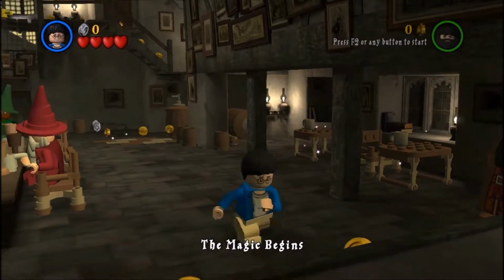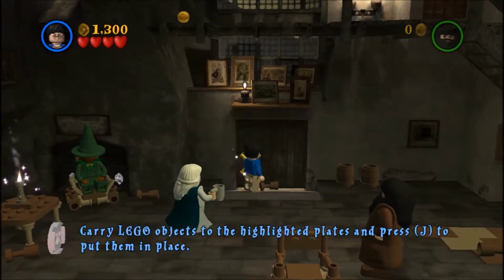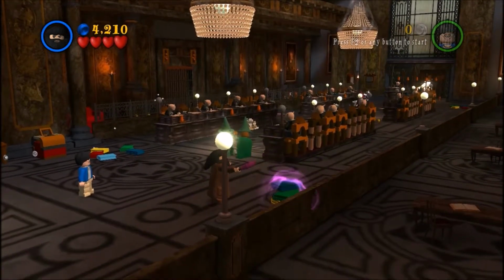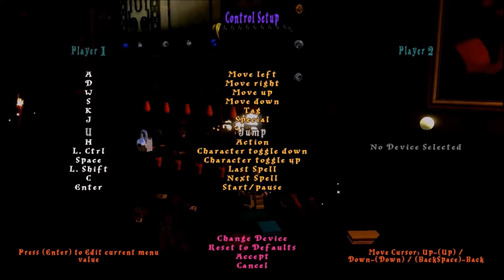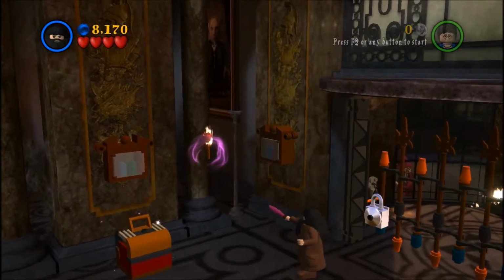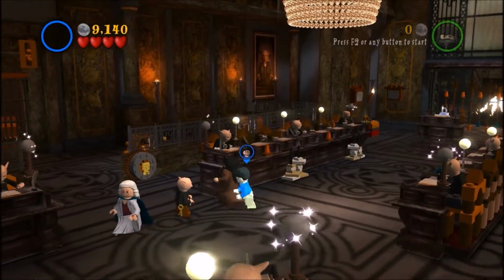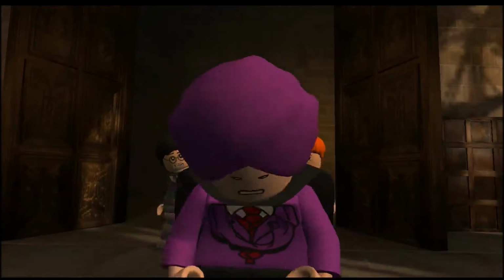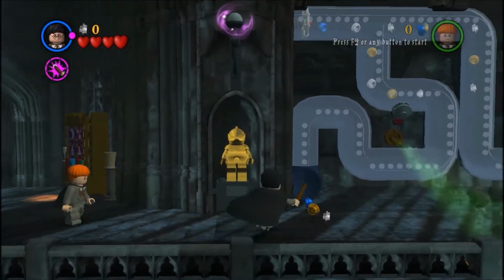Lego Harry Potter Part 1: RANDOM SKYPE CALL?!?!?!?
Sorry for no vids i am posting update vid will be up by tomorrow